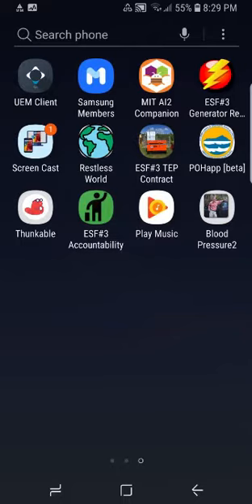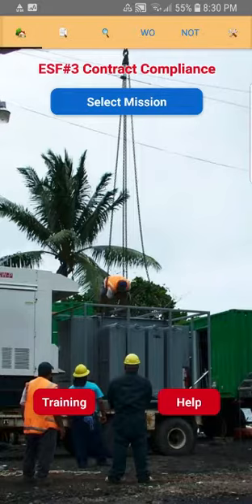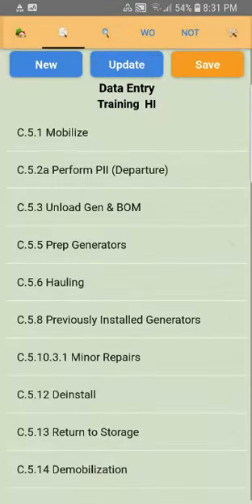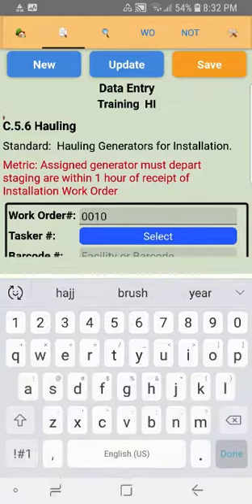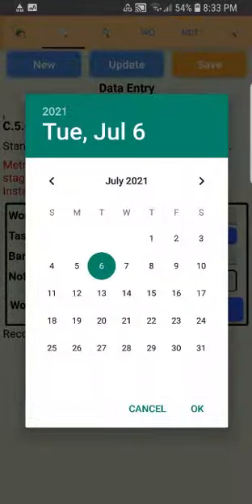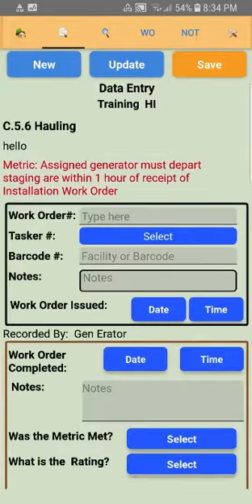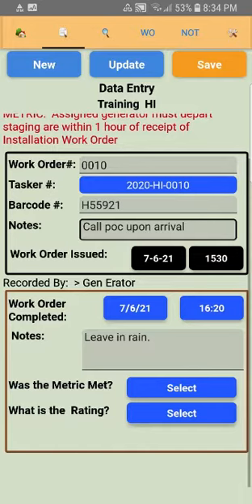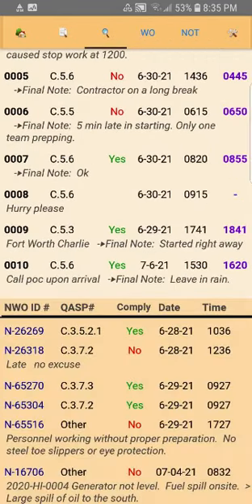1. Contract Compliance Opening and Work Orders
This video demonstrates how to open the app and enter Work Order data.